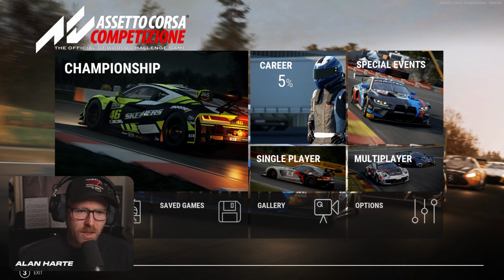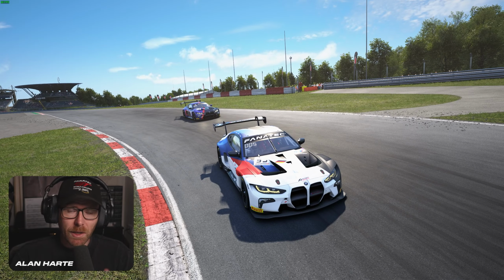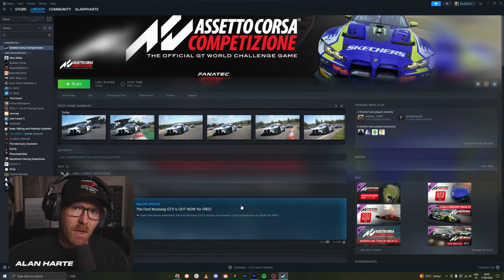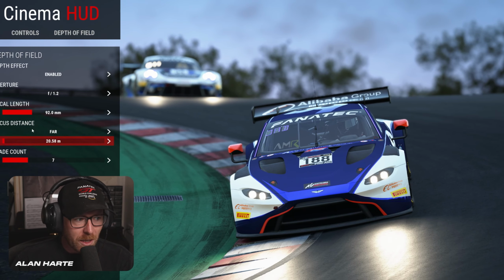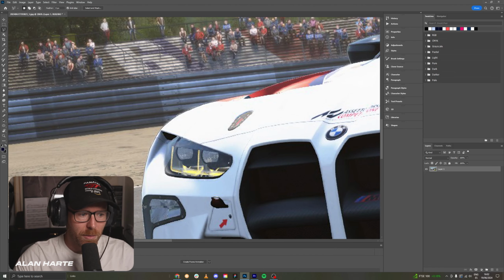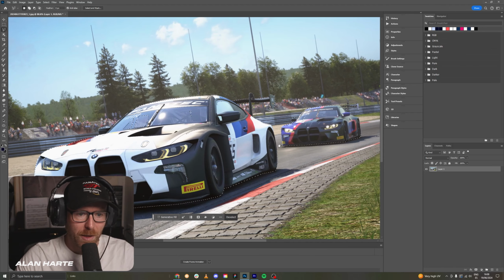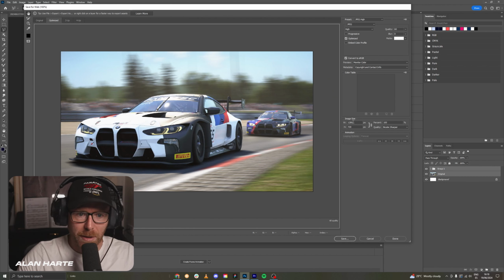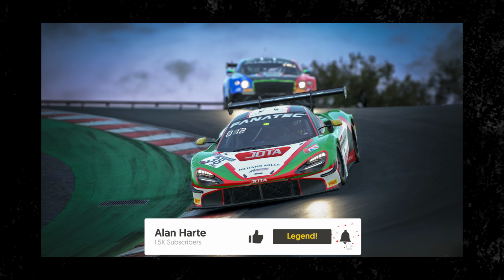How To Take Cinematic Photos In Assetto Corsa Competizione [An Updated Guide]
Discover how to take cinematic photos in Assetto Corsa Competizione.

This is an updated tutorial

Don't forget to leave a like on the video and of course consider becoming a subscriber if you wish to see more from me and Assetto Corsa Competizione!

Video Content

00:00 - Intro
00:22 - In-Game Settings for High Quality Photos
03:53 - Accessing and Using The Free Cam
04:40 - Using the Cinematic HUD
07:03 - Taking 'Dynamic' Photos (Following the Car)
08:38 - Accessing your Photos
09:46 - Taking 'Static' Photos (Not Following the Car)
14:53 - Editing the Images in Photoshop (Adding Motion Blur)
24:30 - Adjusting the Images in Lightroom (Making them POP!)
27:56 - Outro

My Complete Sim Rig Setup:

My Wheel / Wheelbase Are Kindly Supplied By CAMMUS ❤️
✅ Gigabyte G32QCA 31.5" LED QHD 165Hz FreeSync Premium Pro Curve

Gaming PC Specs:

✅ MSI RTX 3080 Ti GAMING X TRIO 12GB GDDR6X
✅ AMD Ryzen 9 5950X 3.4 GHz
✅ Asus ROG Strix X570-F Gaming
✅ Noctua NH-D15
✅ Be Quiet! Straight Power 11 850W Modular 80 Plus Gold
✅ G.Skill Trident Z Neo DDR4 3600 PC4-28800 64GB 4x16GB CL16
✅ WD Black SN850 1TB SSD
✅ Lian-Li Lancool 215 ARGB Tempered Glass USB 3.0 Black

Audio

✅ Shure SM7B Microphone
✅ Focusrite Scarlett 2i2
✅ Cloud Microphones Cloudlifter
✅ Rode PSA 1 Boom Arm

Stuff To Make Videos:

✅ HP Omen 30L
✅ Canon M200 (Main Camera)
✅ Logitech BRIO Webcam (Pedal Camera)
✅ Elgato Green Screen